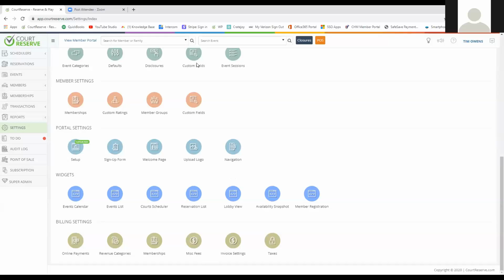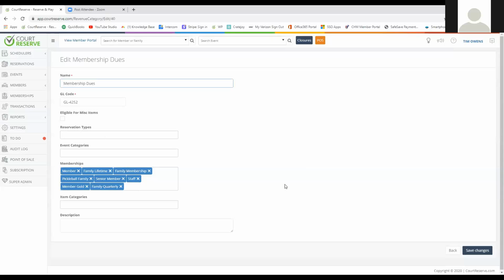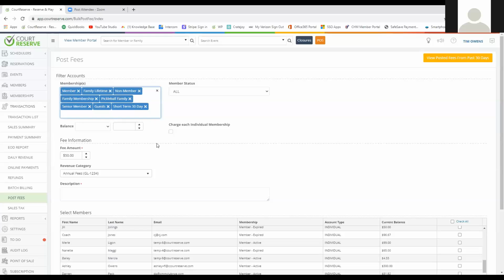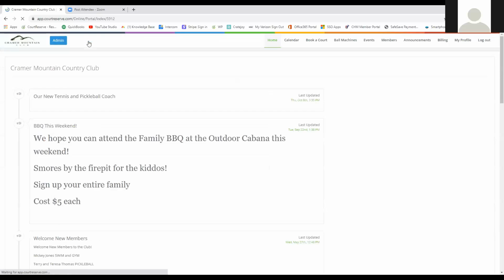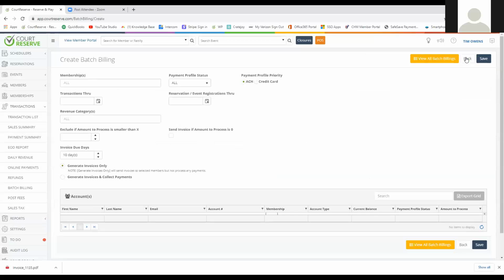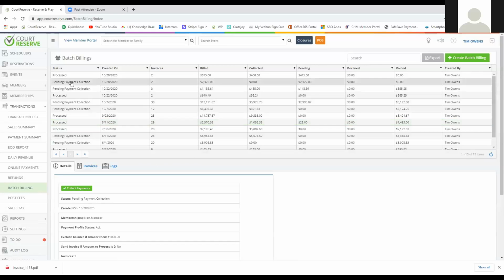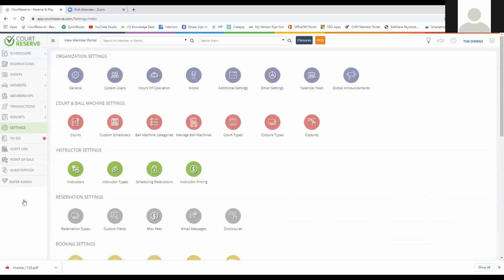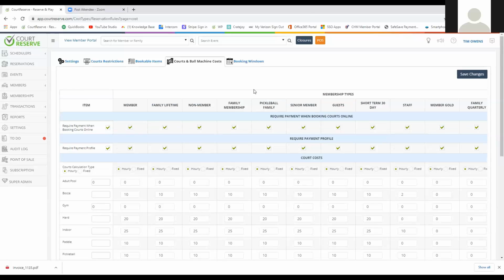Billing Settings Webinar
Online Payments
Revenue Categories
Post Fees
Invoice Settings
Batch Billing
Tax